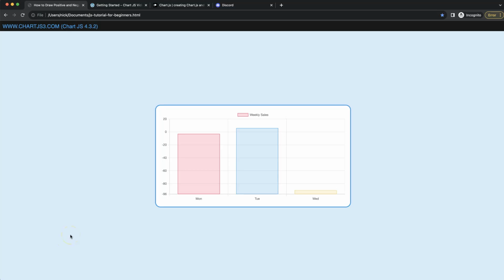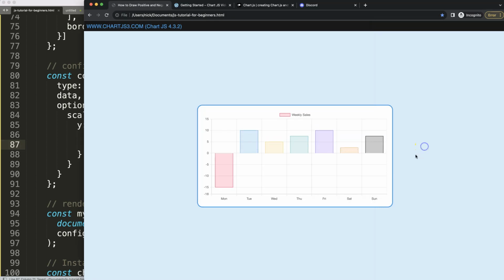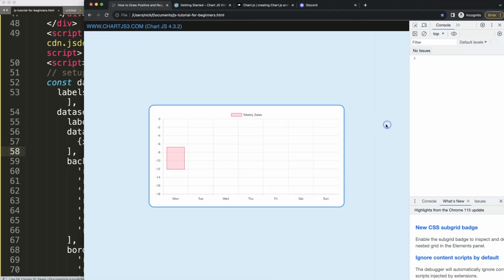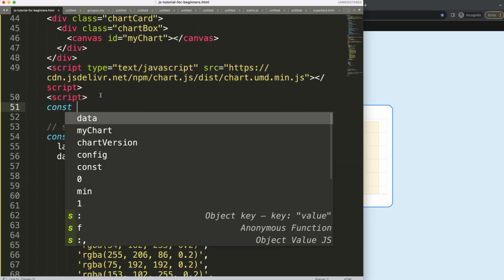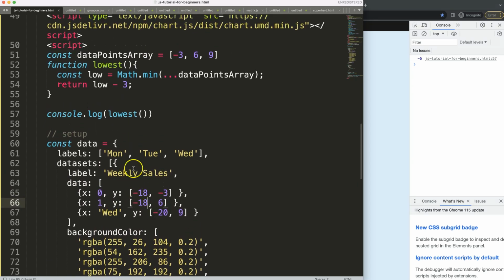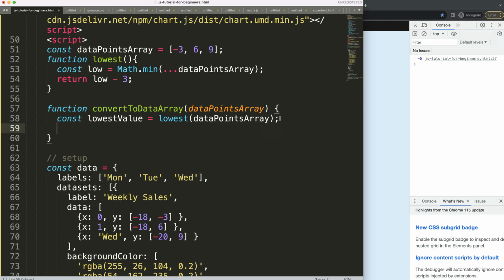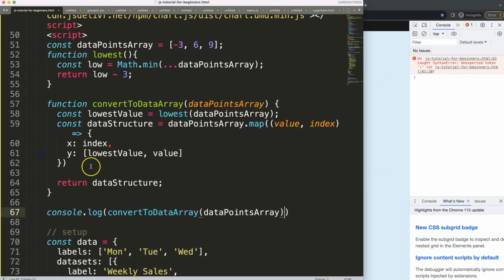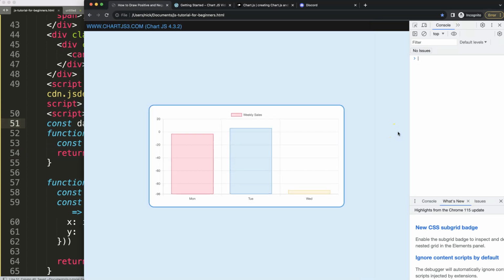How to Draw Positive and Negative Bars to Single Direction in Chart JS 4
In this video we will explore how to draw positive and negative bars to single direction in chart js 4.

With Chart.js we have data structures and these data structure are very useful for this matter. It allows us to indicate a starting and ending point for each bar.

▬ Materials/References  ▬▬▬▬▬▬▬▬▬▬

Chart JS Dashboard Series:
👍 Most Liked Video Series:

▬ About Us  ▬▬▬▬▬▬▬▬▬▬▬▬